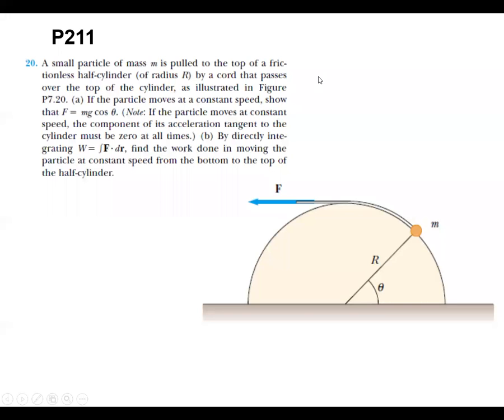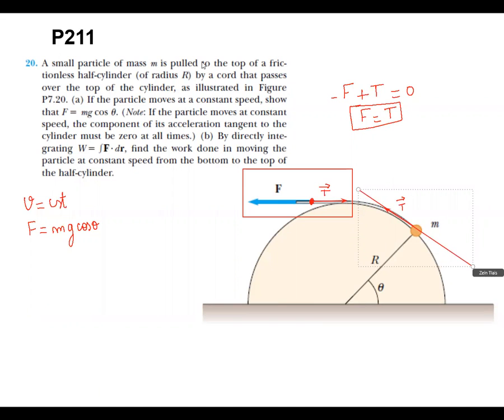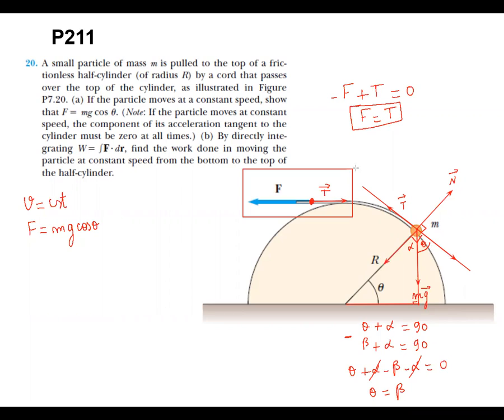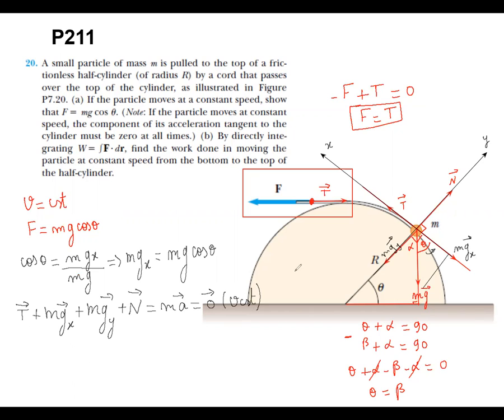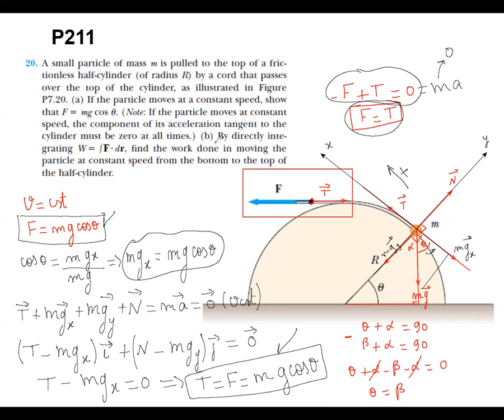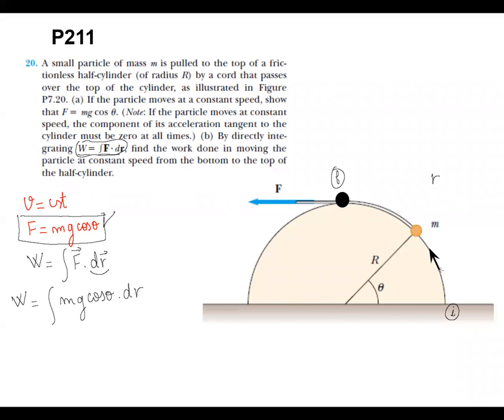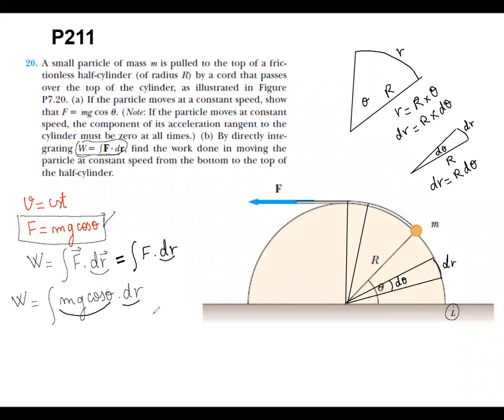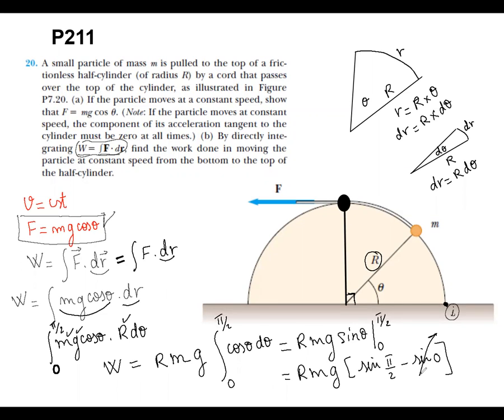Problem 20 Page 211 Chapter 7 Work Done by a Varying Force